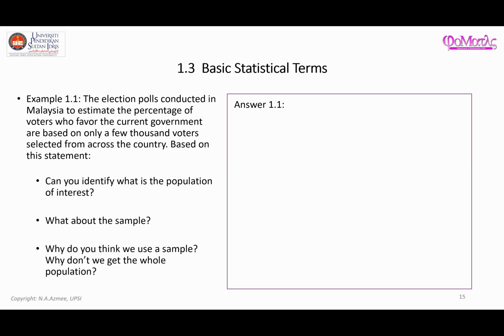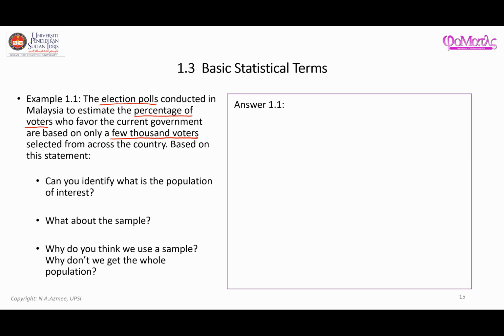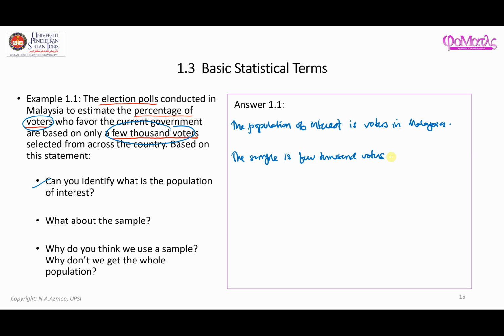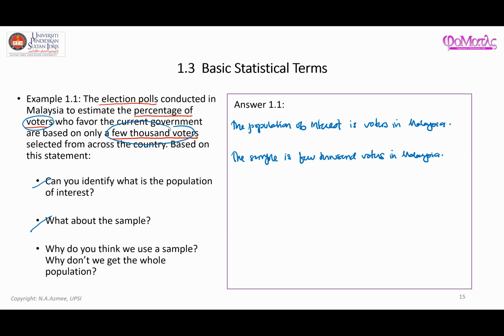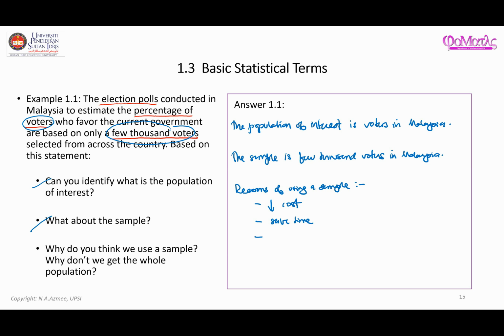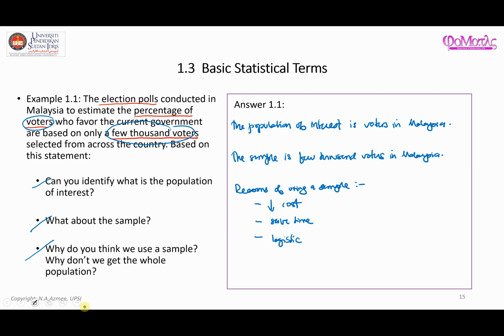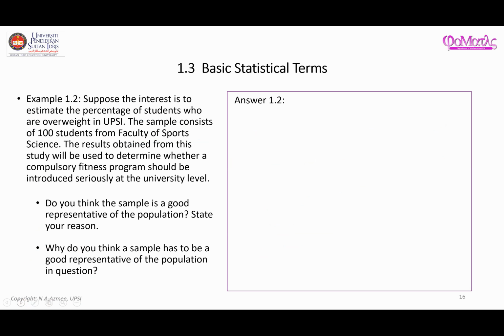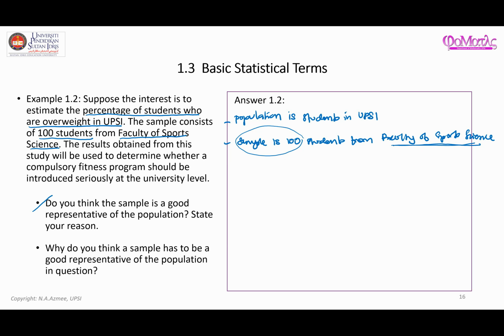Using Sample in a Study